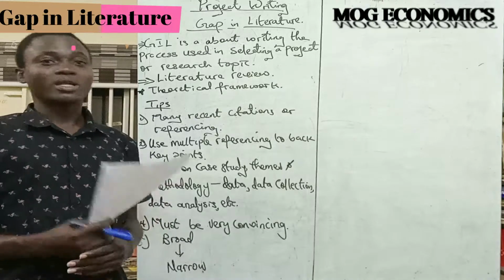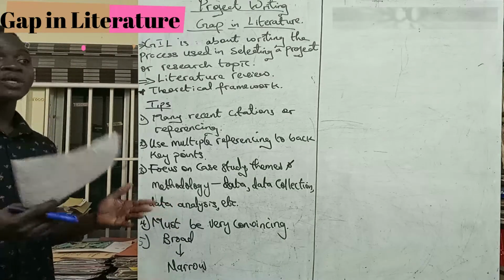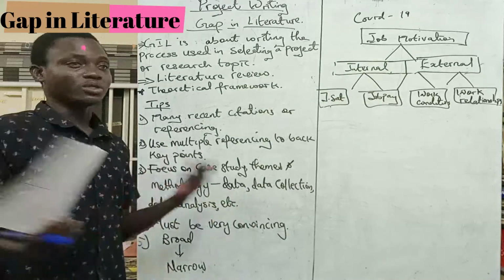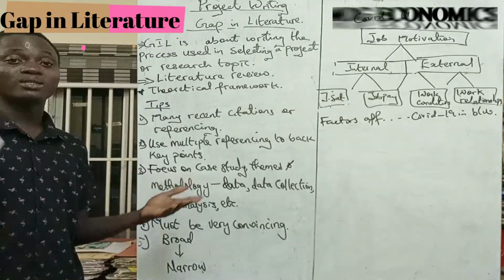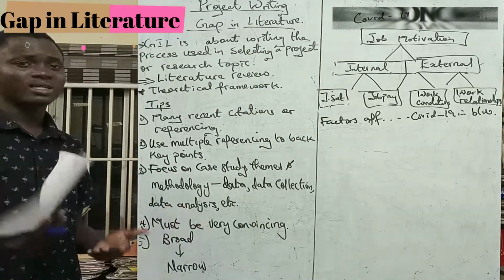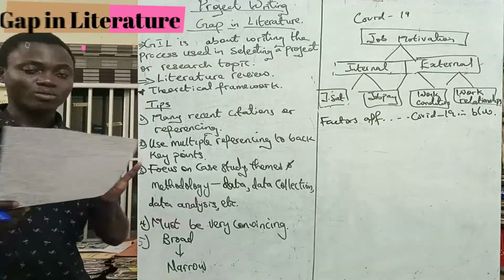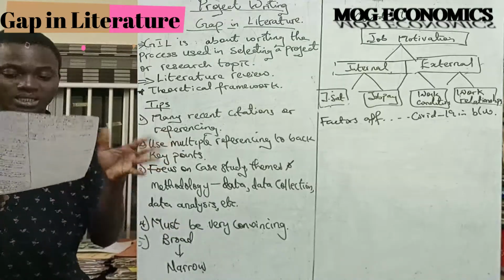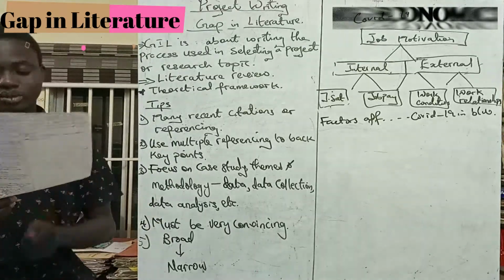How to write Literature Gap in a research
Formulating and properly structuring your Gap in Literature/Research gap might be a daunting task. With a practical example, this video teaches how to find a research gap and write it very convincingly. Watch and enjoy!